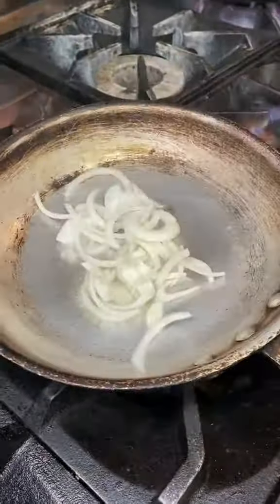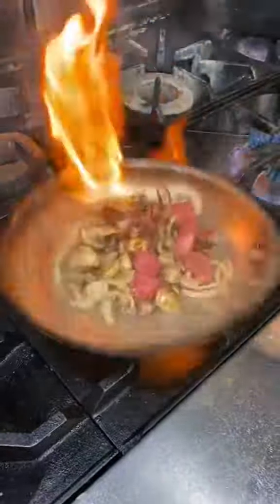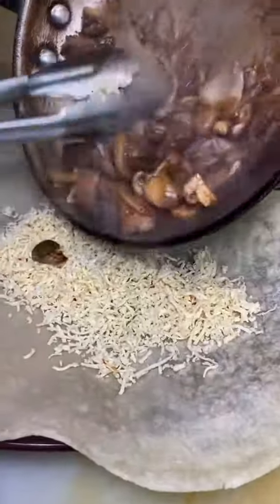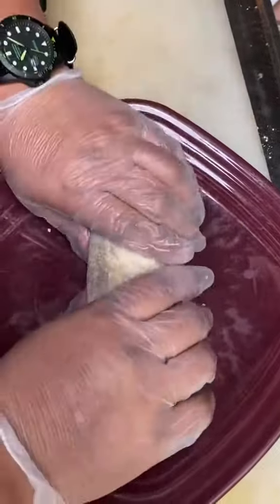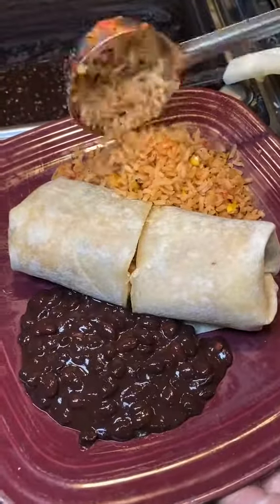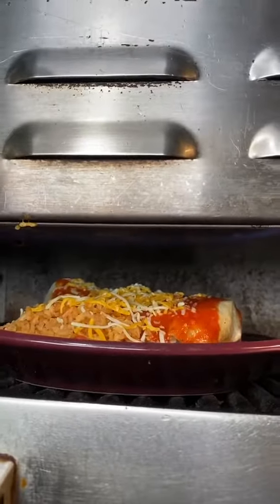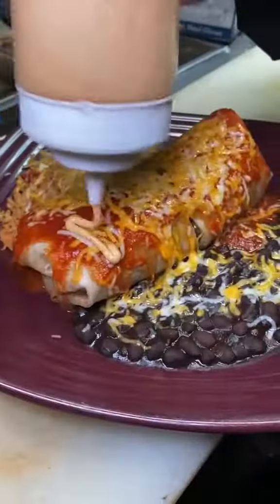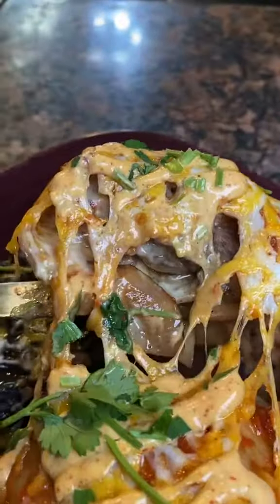Prime Rib Burrito from “Carlsbad Tavern” in Scottsdale, AZ 😍🌯🔥